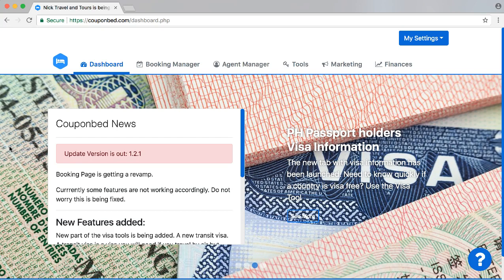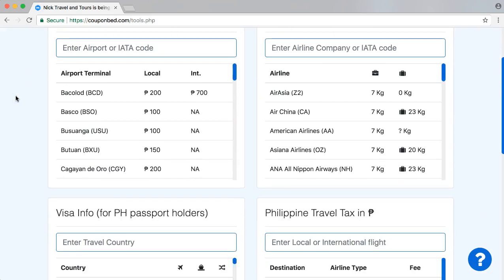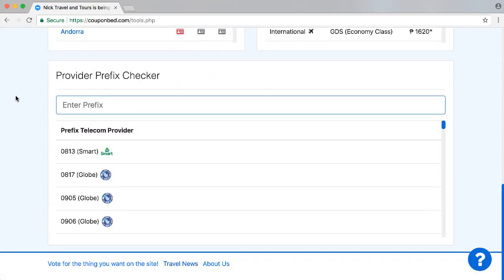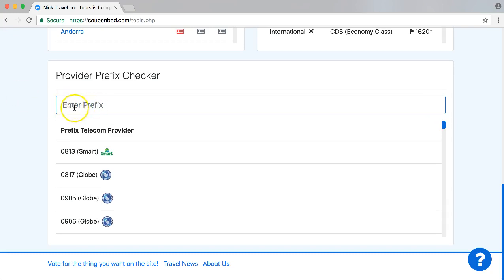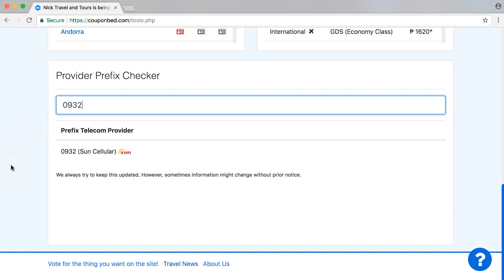0932 prefix what network provider Couponbed (27 April 2018)